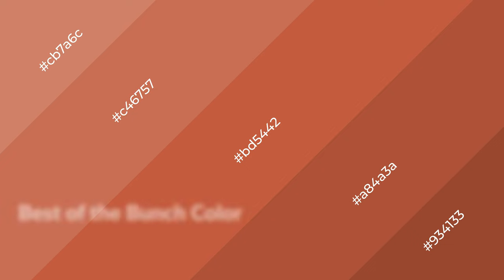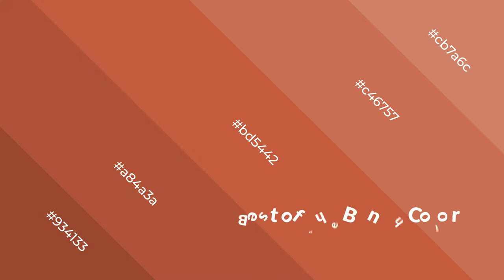Shades & Tints of Best of the Bunch color bd5442 A Warm Orange color a84a3a #934133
Shades of Best of the Bunch color bd5442 Warm Shades of Best of the Bunch color with Orange hue for your project!

Shades
Hex a84a3a

Tints
Hex c46757

Best of the Bunch is a warm color, and it emits cozier and active emotion. Warm colors are symbols of warmth, fire, heat, and sunshine. It also evokes joy, passion, love, and even anger emotions. You can see them used in Restaurants and Gyms.